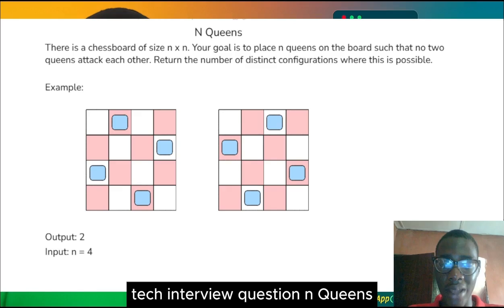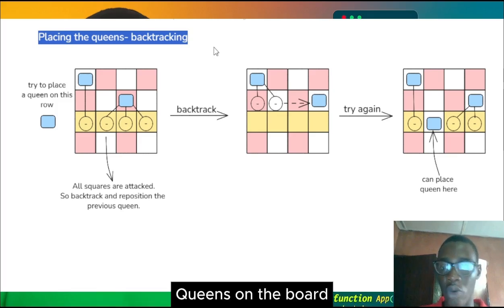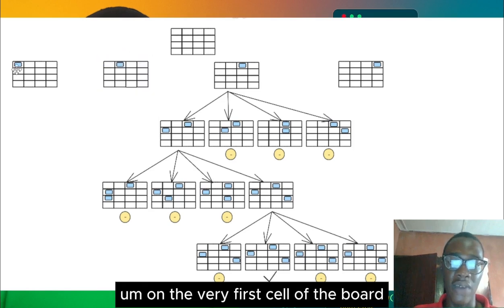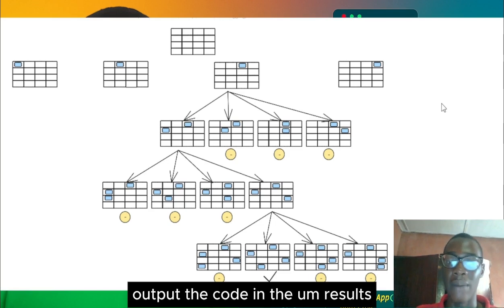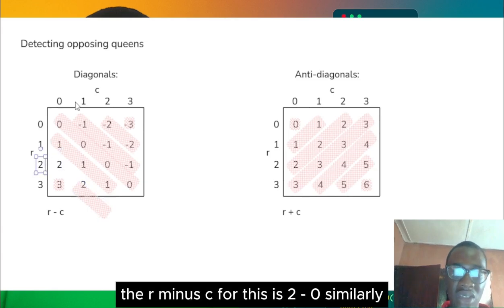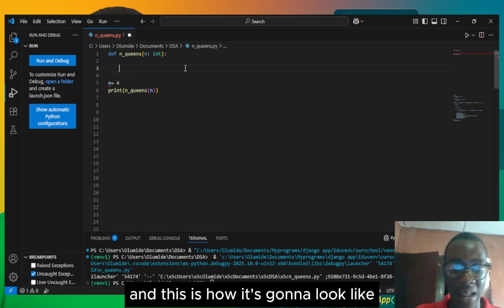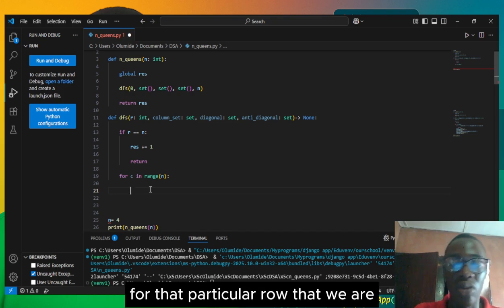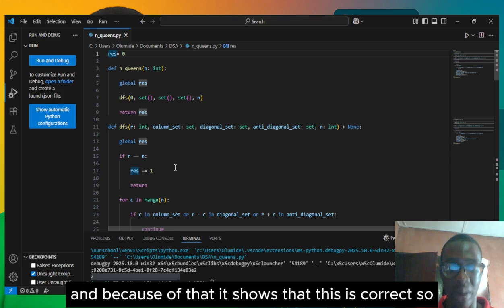N Queens DSA/Leetcode Problem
Some coding challenges feel like brute force is enough.
The N Queens problem quickly humbles that idea.

Place N queens on an N×N chessboard so that none attack each other.
Sounds simple? Not quite. Every move you make reshapes the board’s possibilities.

Why It’s Tricky:

❌ A greedy placement fails fast — one bad move and the whole board collapses.
❌ Brute force explodes — the number of configurations grows astronomically.
❌ Overlooking diagonals — the sneakiest attack lines to manage.

The Real Test?

✅ Can you backtrack gracefully when your current path leads to a dead end?
✅ Can you prune the search space with clever constraints?
✅ Can you visualize the board dynamically, not statically?

Why It Matters Beyond Chessboards:
N Queens isn’t just a puzzle — it models constraint satisfaction problems in the real world:

📅 Scheduling — allocating time slots without overlaps.
📦 Resource allocation — distributing tasks without conflicts.
🔒 Security — designing non-overlapping access or coverage systems.

Why Interviews Love It:
It reveals if you can:

⚡ Break down exponential problems with pruning.
⚡ Balance recursion with real-world constraints.
⚡ Think in possibilities, not just straight-line logic.

Inside This Problem:

👉 You’ll see recursion and backtracking in their purest form.
👉 You’ll learn how smart pruning beats raw computation.
👉 You’ll realize why constraint satisfaction is one of the pillars of problem-solving.

Mastering N Queens isn’t about chess. It’s about learning how to navigate complex systems with limited room for error — a skill every great engineer needs.